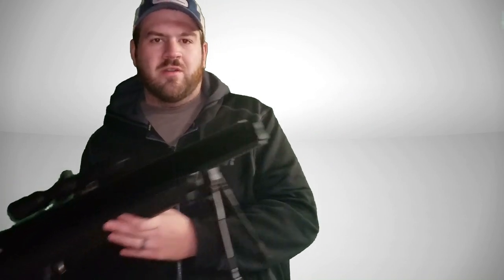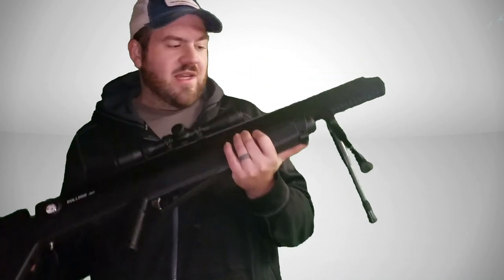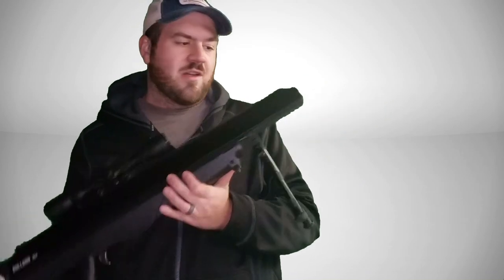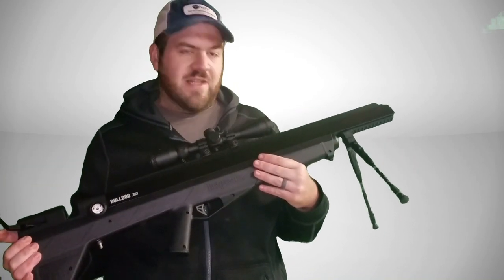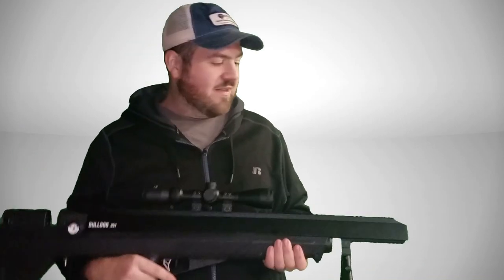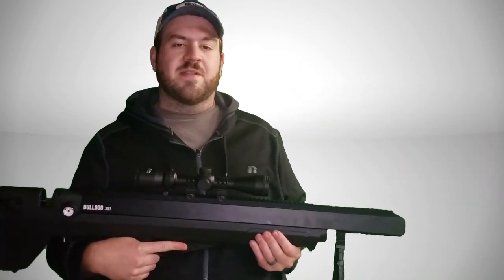BIG (BORE) Airgun Surprise!!!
benjamin bulldog 357
35cal big bore
bigbore pellet gun
Kral NP -03 22cal
Centerpoint Spectrum 4-12x44SF  FFP
pinty 3-9x32
Diana stormrider 22cal
22cal pellets
pellet guns
pellet gun ammo
pellet gun with scope
pellet gun rural king
pellet gun targets
pellet gun sniper
pellet gun hunting
pellet gun revolver
pellet gun to kill birds
pellet guns for kids
pellet gun pellets
pellet gun accessories
pellet gun accuracy
pellet gun ammunition
pellet gun ammo sizes
pellet gun ammo near me
pellet gun accidents
airgun depot
airguns of arizona
airgun designs
airguns of utah
airgun forum
airgun scopes
airguns of indiana
airguns of texas
airgun 101
airgun of arizona
airgun ammo
airgun arizona
airgun accessories
airgun academy
airgun adventures
airgun auction
airgun accuracy
airgun angie
airgun arrows
airgun ammunition
airgun a firearm
what's an airgun
how a airgun works
a b airguns
make a airgun
can a airgun kill
a&m airguns
a crosman airgun
build a airgun range
is a airgun legal in california
airgun ballistics
airgun blog
airgun backstop
airgun bipod
airgun ballistic calculator
airgun barrels
airgun brands
airgun bullet
airgun ballistics software
airgun benchrest
j b airguns
b&b airguns supplies
b square airgun mounts
b-square’s airgun mount brochure
b square adjustable airgun rings
airgun cleaning kit
airgun chronograph
airgun calibers
airgun companies
airgun channel
airgun coyote hunting
airgun competition
airgun co2
c.a.p. airguns
rws airgun c mount
airgun darts
airgun depot phone number
airgun deer hunting
airgun depot pellets
airgun dieseling
airgun definition
airgun d
d&l airgun
d&l airgun address
d & l airgun repair svc
airgun d'occasion
d i y airgun valve
airgun express
airgun energy calculator
airgun exploration & advancement channel
airgun evolution
airgun exporter
airgun exploration and advancement
airgun experience
airgun express montezuma iowa
ruger 10/22 accuracy
350 legend vs 300 blackout
350 legend
remington 770 308 review
.177 vs .22 pellet
.177 pellet hunting
pellet gun vs human
17 wsm
how to sharpen a knife without a sharpener
how to sharpen a knife
pellet gun
how to zero a rifle scope
how to sharpen a pocket knife
gamo red fire pellets .22
22lr
crosman f4 air rifle
350 legend ballistics
air rifle
.22 vs .177 pellet
air rifle hunting
air gun hunting
can a bb gun kill you
.177 pellet penetration test
umarex gauntlet .22 review
bb gun
gamo varmint .177 review
remington 770
decocking a 1911 pistol
.17 wsm
350 legend deer hunting

10/22 accuracy

airgun hunting deer
gamo lethal pellets .177
.177 hunting
deer headshot
how to catch nightcrawlers
break barrel pellet gun
crosman 1077 hunting
air rifle hunt
airguns
air pistol damage
air pistol for self defense
pellet guns
.177 air rifle
gamo swarm maxxim .177
17 hmr vs 22 magnum
airgun hunting
beeman commander
17 hmr
centerpoint 1-4x20 msr rifle scope